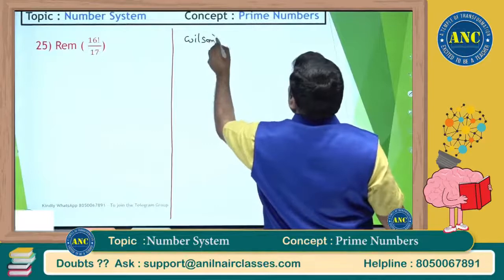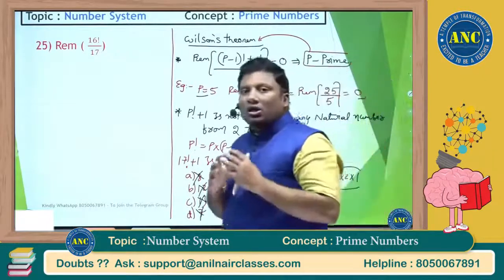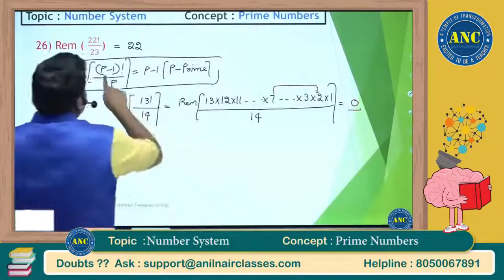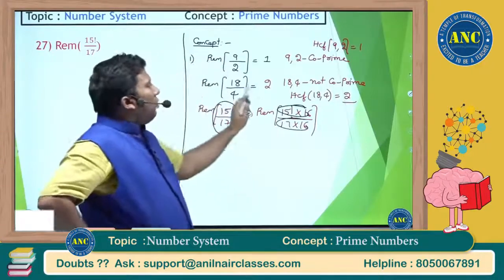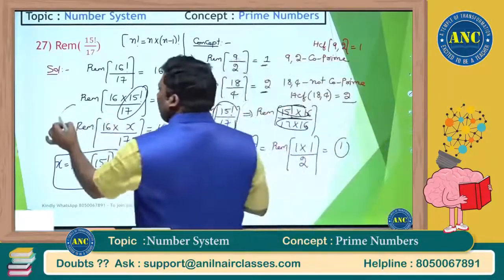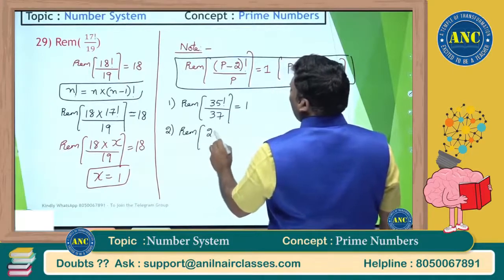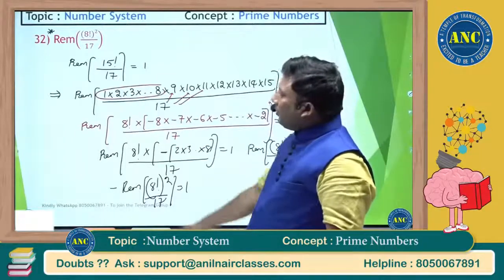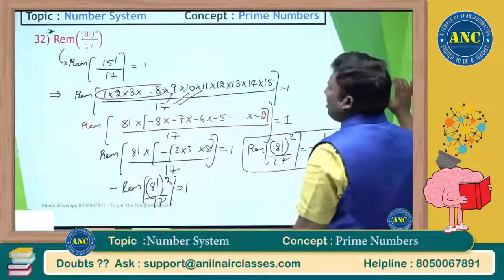Wilson's Theorem Number Theory Examples | Number System | Wilson's Theorem Proof By Anil Nair